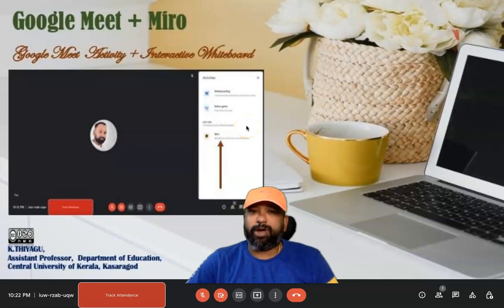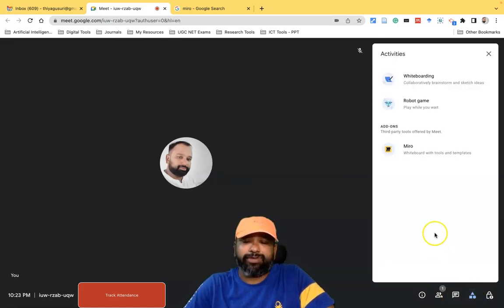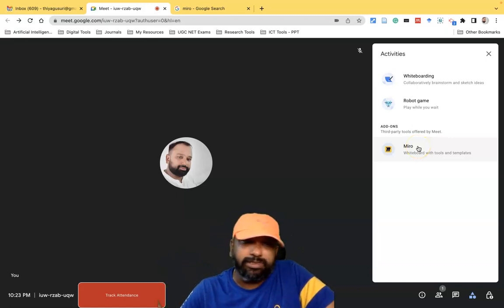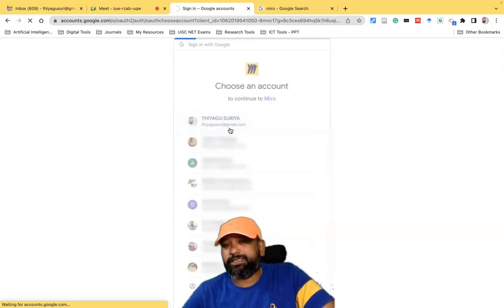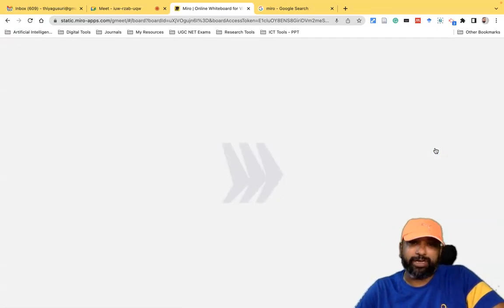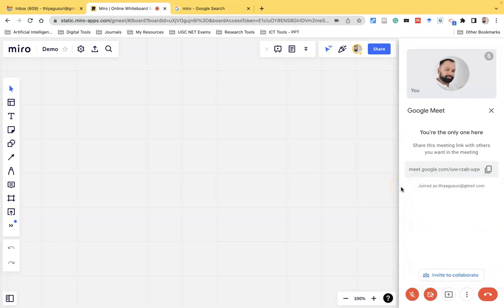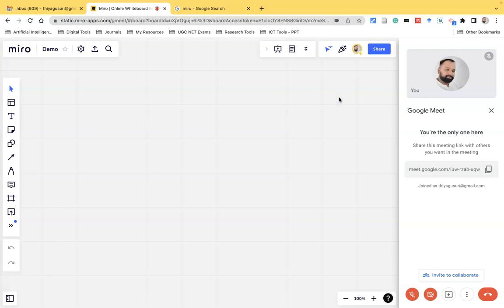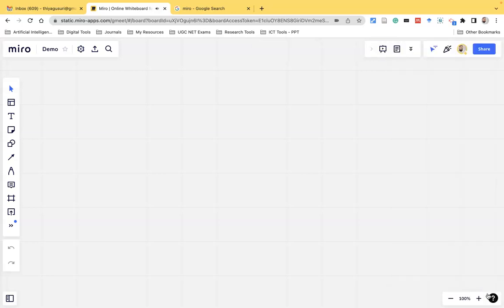Google Meet + Miro (Interactive Whiteboard): Latest Update of Google Meet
Google Meet + Miro (Interactive Whiteboard)

Recently google meet has integrated the third-party addon tool of Miro. Miro is an interactive whiteboard tool. This integration helps the teachers to make the classroom more fruitful through miro.